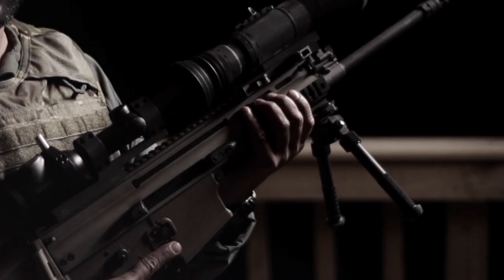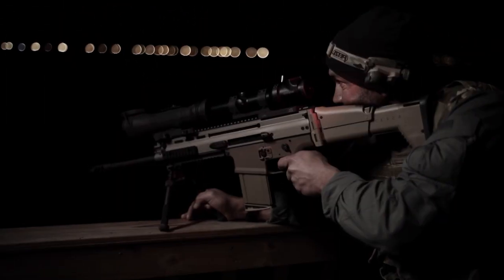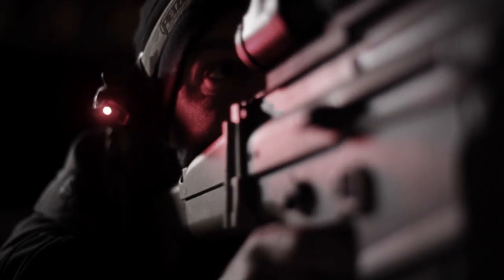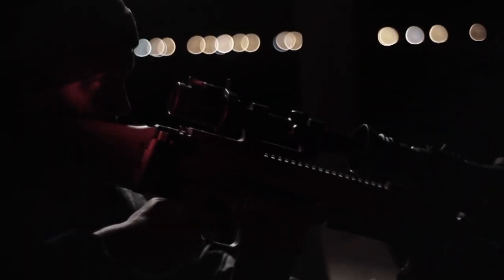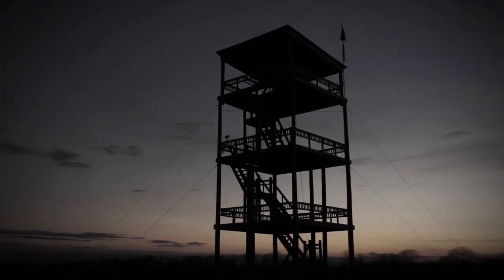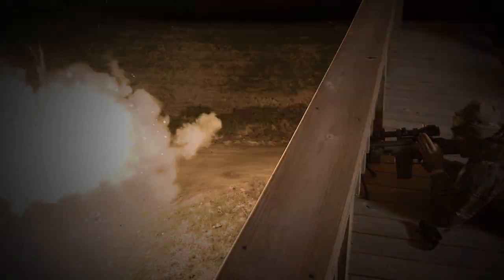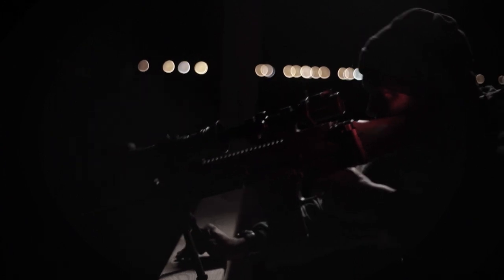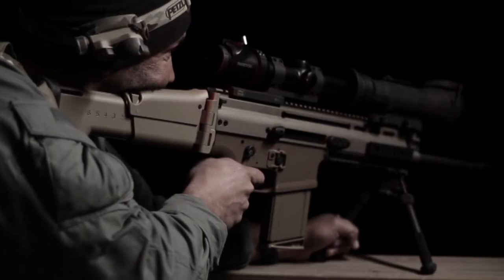Night Sniper Trailer - Week 7 - MAXIMUM WARRIOR 3 - Military competition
The Warrior is armed with an FNH Scar Heavy rifle and an Armasight clip on night scope, he must climb to the top of the sniper tower and find and eliminate 10 targets.  THis isn't your standard shooting range.  The 10 targets are hidden 360 degrees around the sniper tower. The Warrior must hunt for each target through his Armasight night scope with explosions and smoke obscuring his vision.  Lowest score gets cut from the competition.